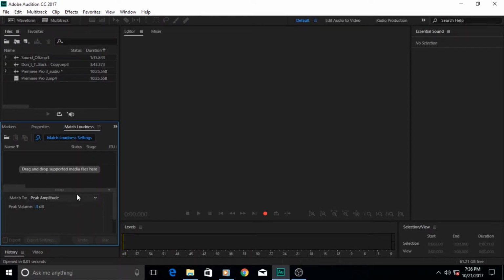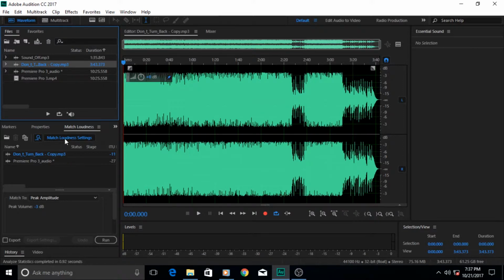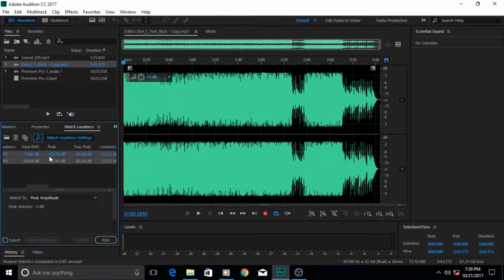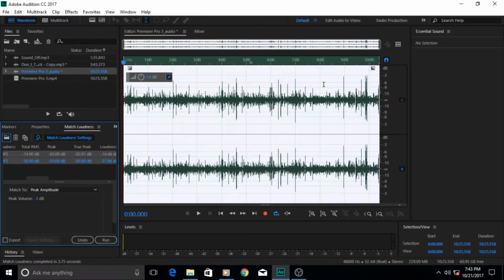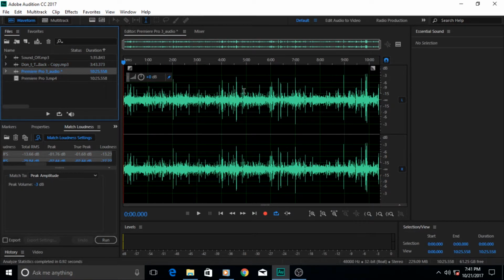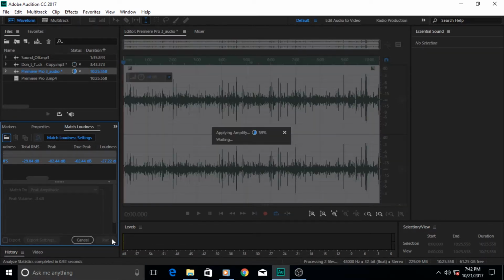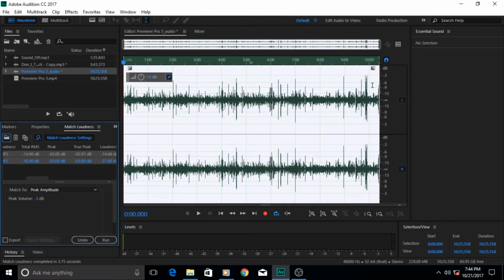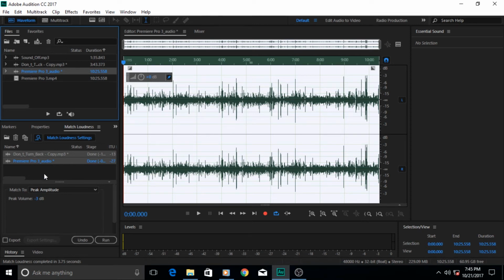Adobe Audition CC - 40 - How to Normalize Audio levels and Match loudness Automatically in Audition